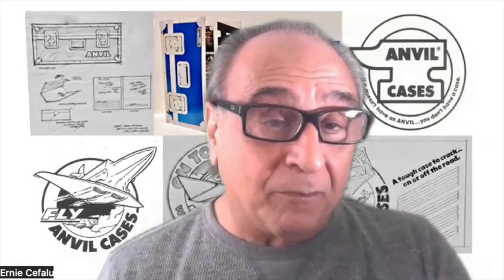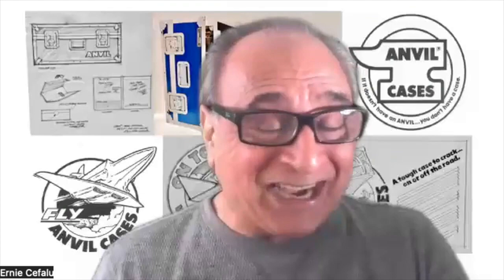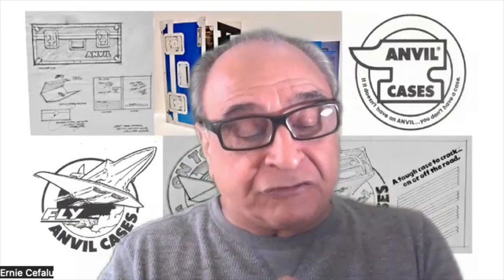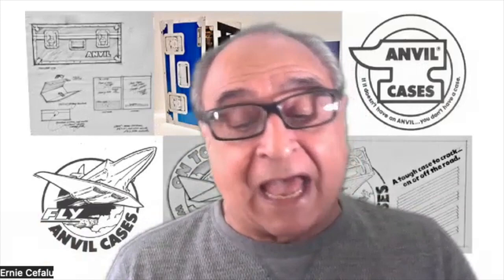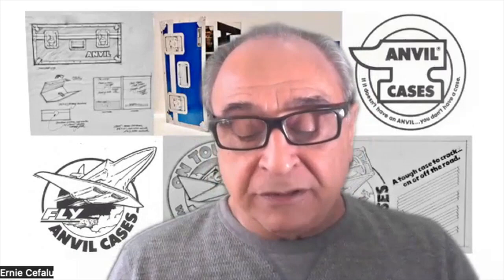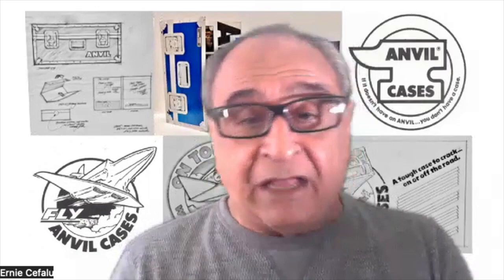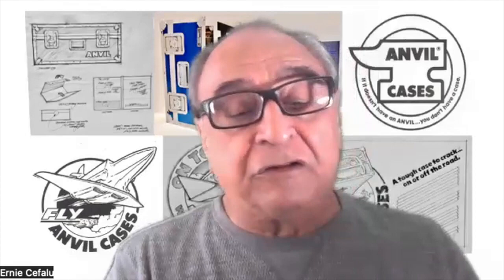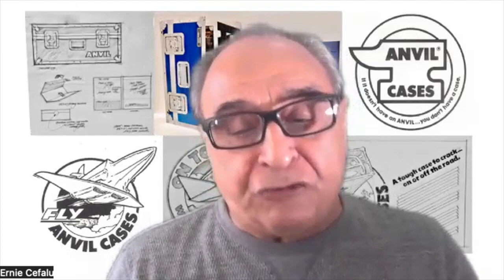Legendary Ad Designer Ernie Cefalu Talks About the Magic Behind "Anvil Cases" Campaigns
In this exclusive interview, advertising guru Ernie Cefalu takes us behind the scenes of the iconic "Anvil Cases" campaigns that captured the attention of musicians and industry professionals alike. With over four decades of experience, Cefalu shares insights into his design process, the challenges he faced, and the strategies he employed to create ads that stood out in a crowded market. From concept to execution, learn how Cefalu brought his creative vision to life and shaped the visual language of a brand that remains a favorite among music enthusiasts to this day. Whether you're an aspiring designer or simply curious about the world of advertising, this interview is a must-watch!